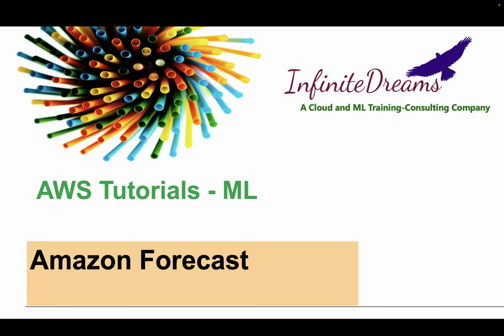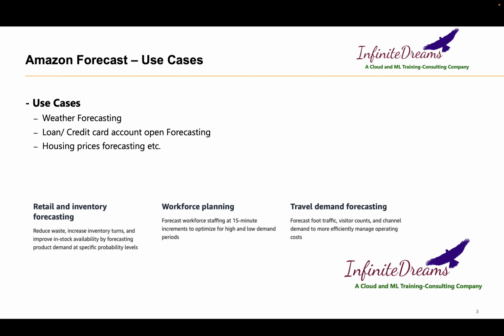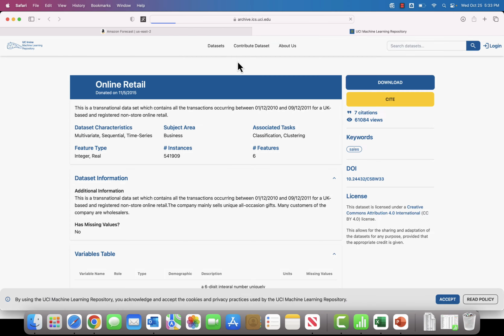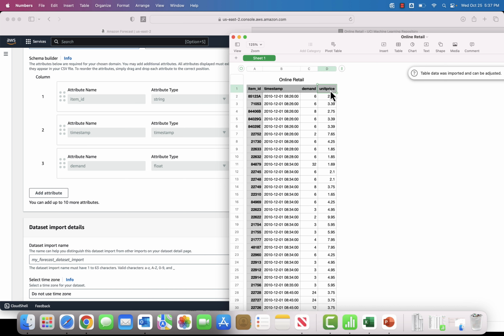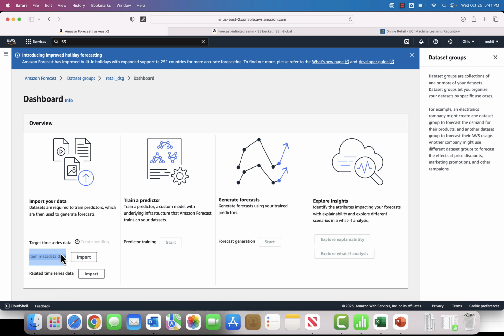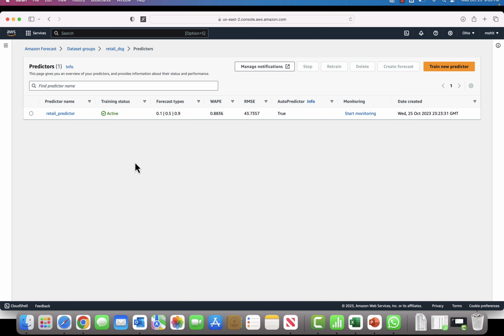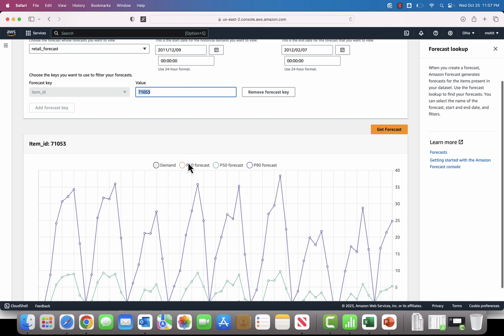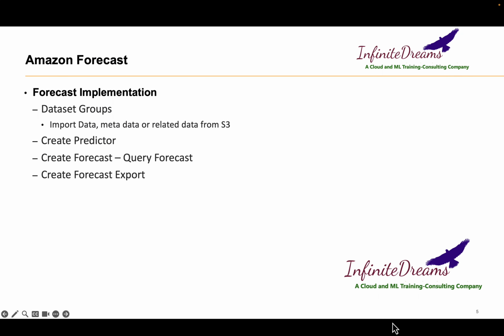Amazon Forecast Tutorial | How to use Amazon Forecast Service | AWS Forecast Demo using Retail Data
Title -
Amazon Forecast Tutorial

This Amazon Forecast Tutorial covers -
- Forecast Service Overview, Its Usage
- Forecast Service implementation in forecasting retail sales demand.